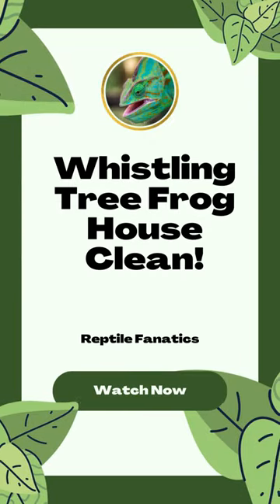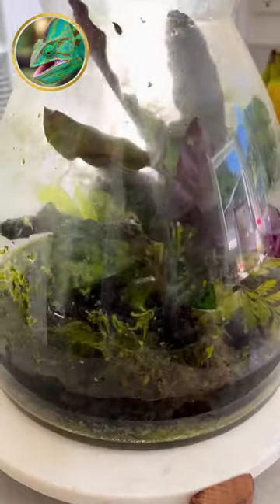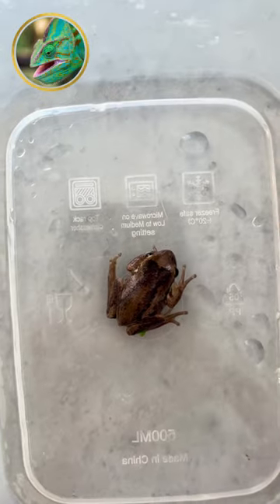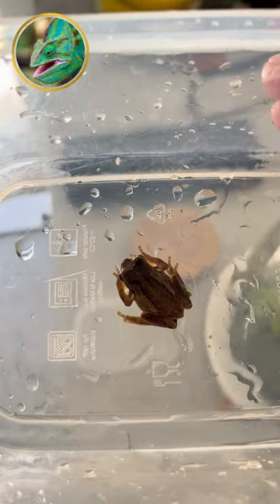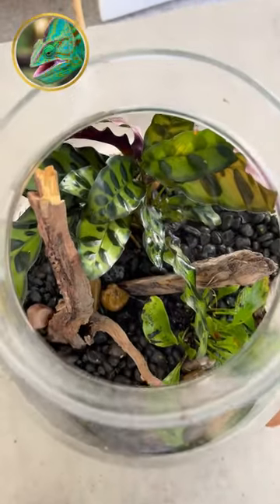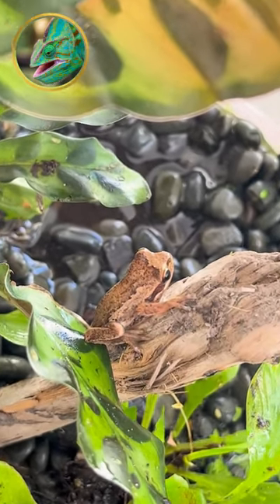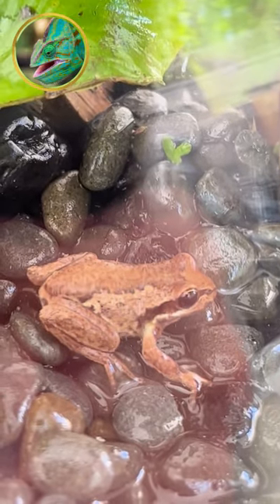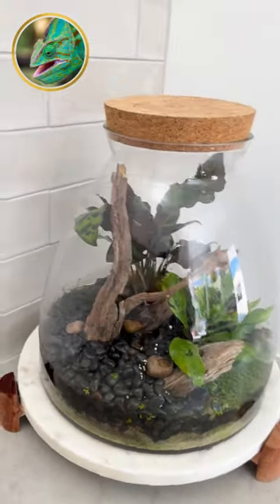How I Clean my Tree Frog Terrarium!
MILF - Man I love Frogs T-shirt on Amazon! 👇

Our Faviroute Frog Accessories on Amazon!
🐸Exo Terra Forest Moss
🐸Exo Terra Glass Terrarium Kit
🐸Exo Terra Repti Natural Light Lamp
🐸Exo Terra Deep Forest Light
🐸Exo Terra Rainforest Habitat